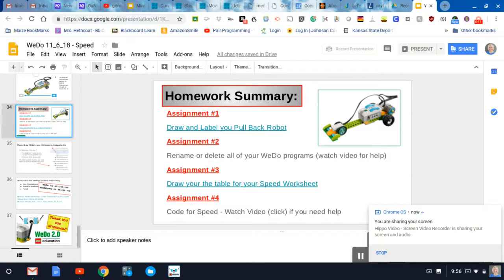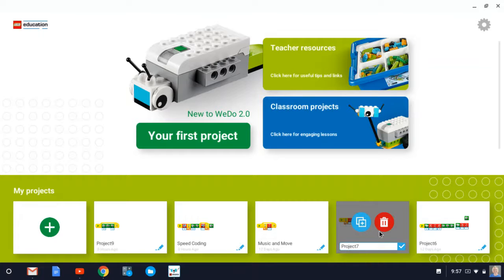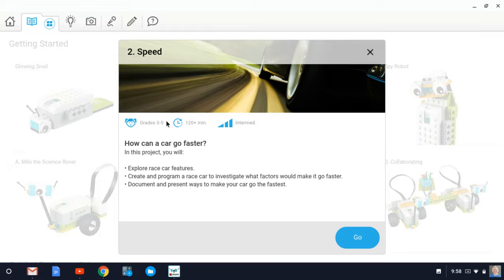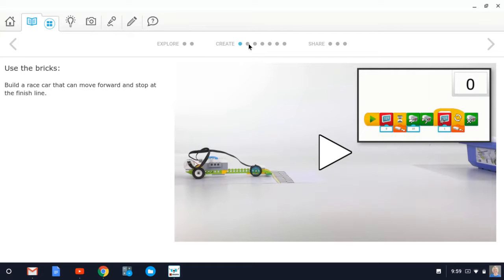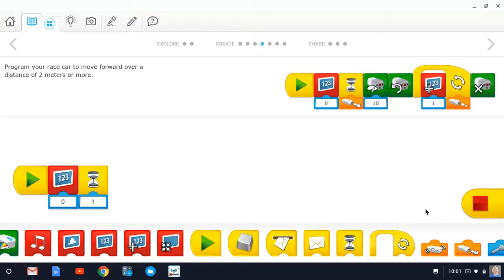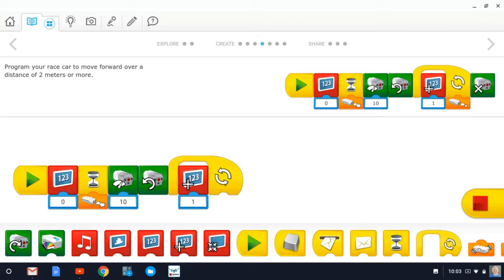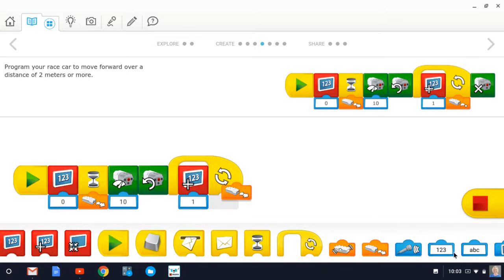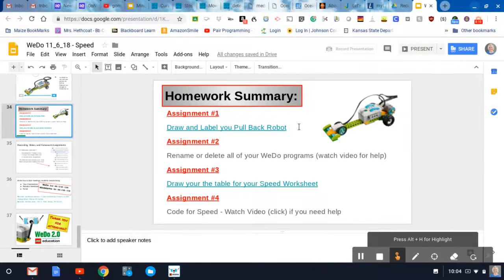MVPS - ITC WeDo - Speed Coding Video Nov 2018 (9 minutes)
MVPS Innovative Technology Class Coding for Speed